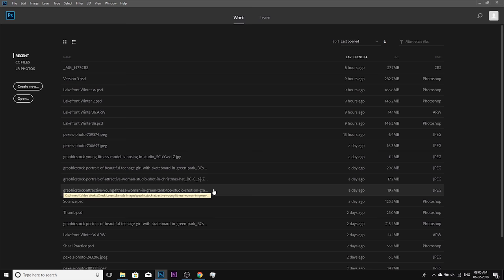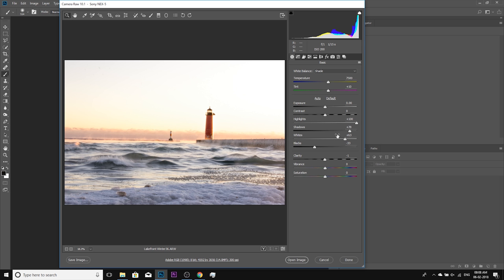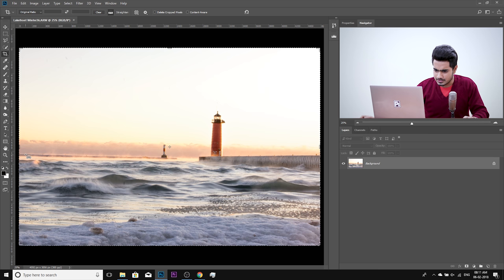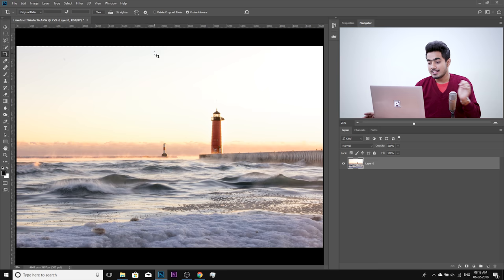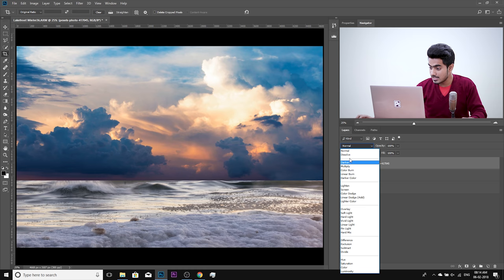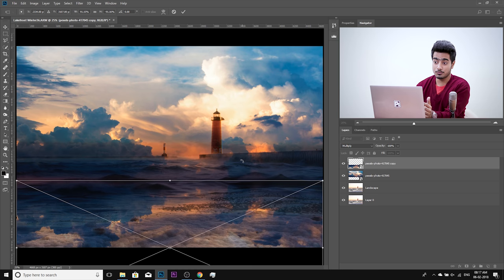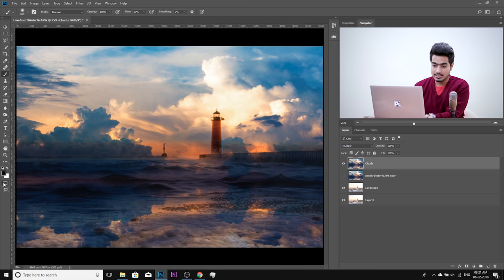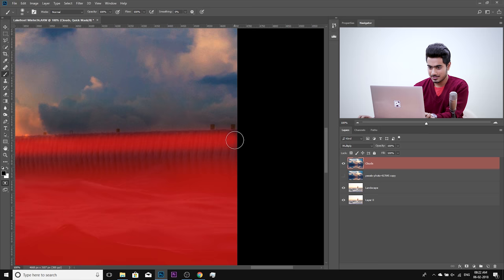Add Clouds and Dramatic Colors to Landscapes in Photoshop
Add Dramatic Clouds and Vibrant Colors to Landscapes in Photoshop! Not only Replace the Sky, but also make the whole landscape render the color and the mood of the new sky.

In this tutorial, we will learn how to use simple techniques like blend modes to add the clouds and then use a combination of filters, blend-if, Camera Raw, Curves, several Adjustment Layers to enhance the image and really make it pop.

► IMAGE CREDITS:
Andy Badillo